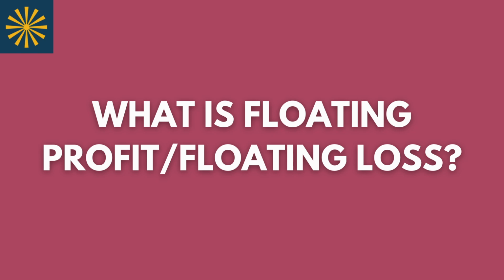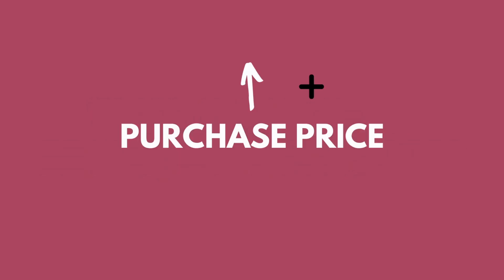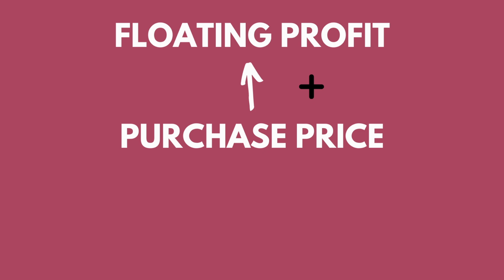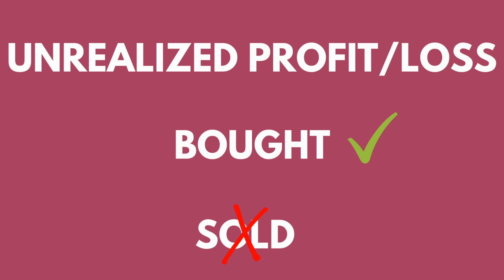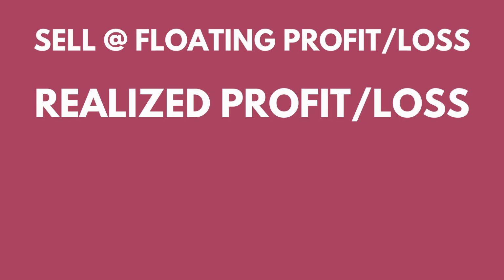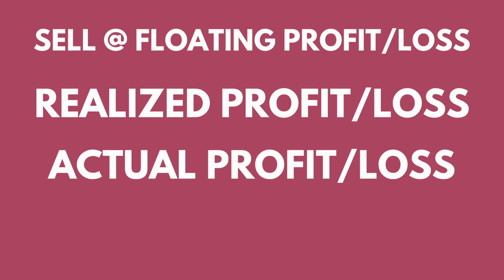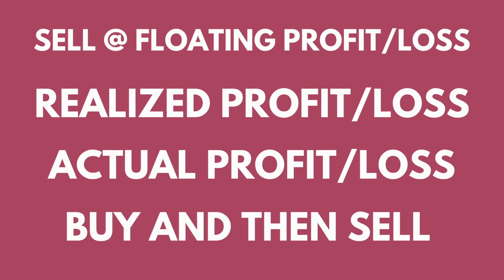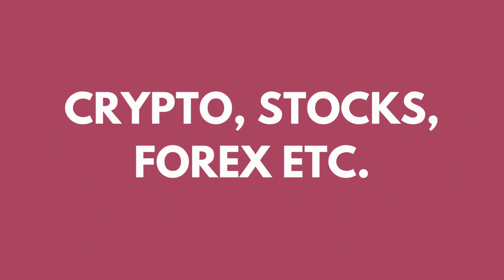What is Floating Profit/Loss? (Explained) AKA Temporary P/L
You'll learn the most important and basic concept of floating profit/loss aka unrealized profit/loss in this video which applies to any asset.

Sign Up with the links below to get lifetime offers on trading fees!